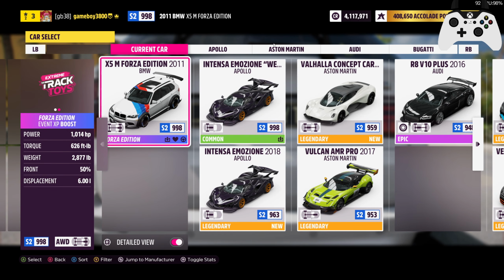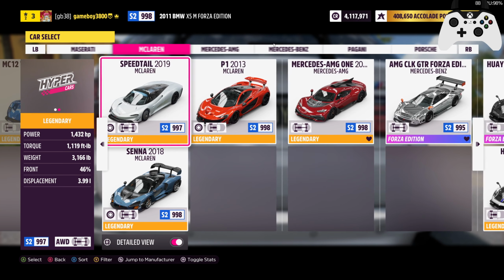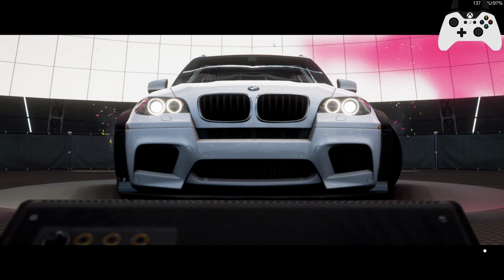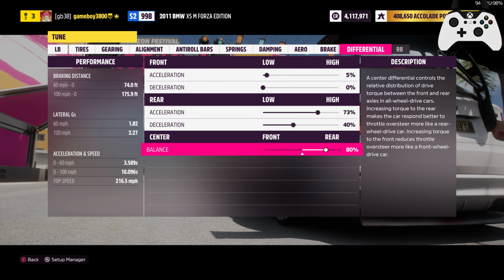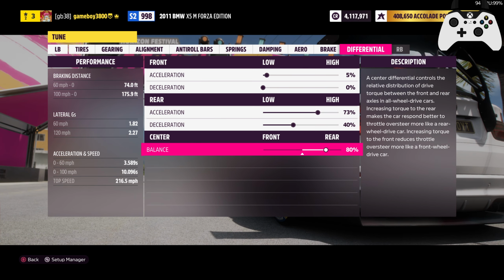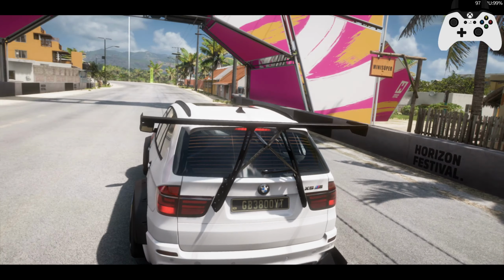Forza Horizon 5; The TRUE AFK Strat to get UNLIMITED Credits, Skill Points & Experience!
utilizing the known AFK strats within rivals mode can net you insane results if you got time to spare! This is not the single fastest way to get anything in this game, but it is the single way to get the largest amount without a break for redoing it, and you get to choose when to quit out!

FAQ:

Q: How do I become a Channel Member?

Q: what?
A: what?

A: nope. I just do stupid videos of it. Jedipresence, Mike Bev and MJamFan22 are the lead developers of it, FLyInG 2 YoUr SoUL was a founding member of the team as well.